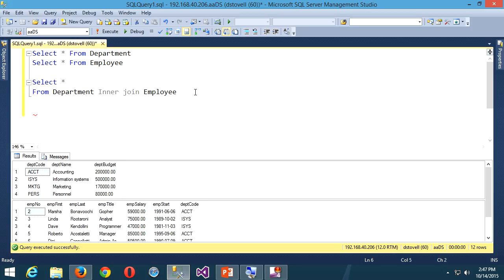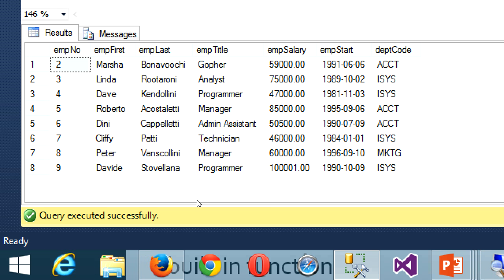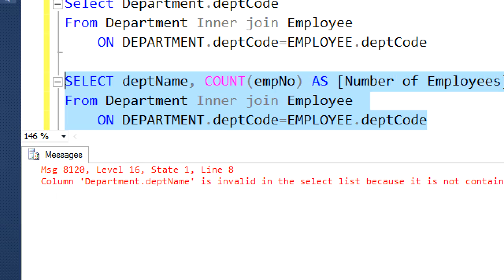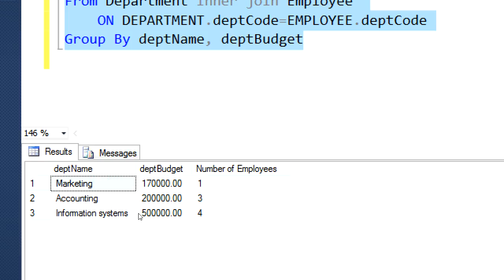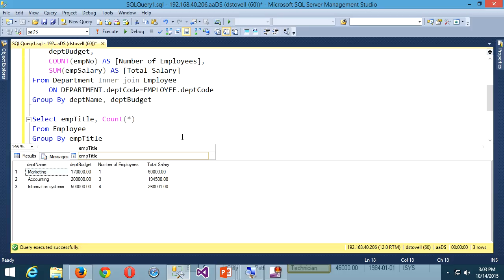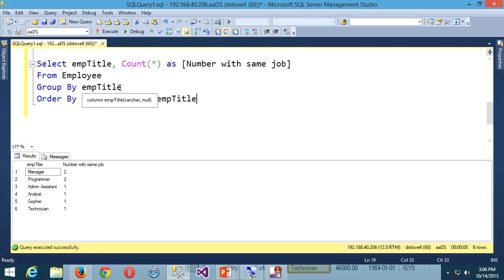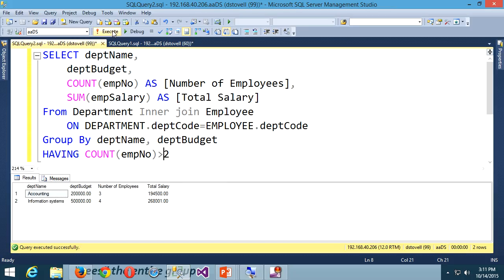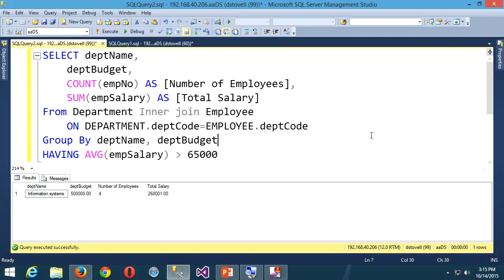PROG1735 6.1 Group By & Having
Introduction and some basic examples